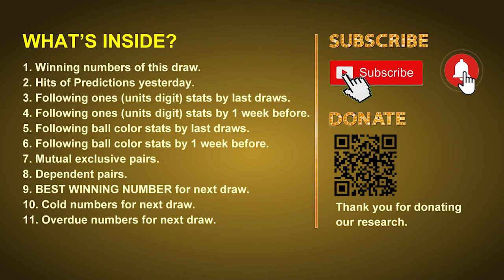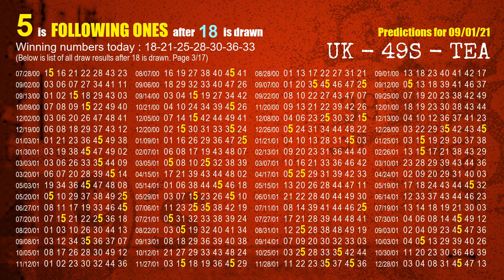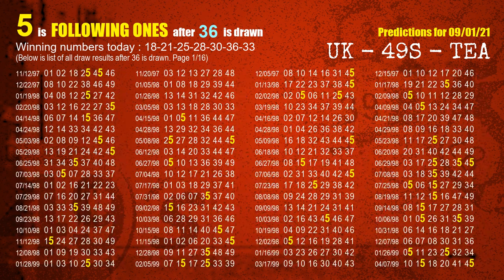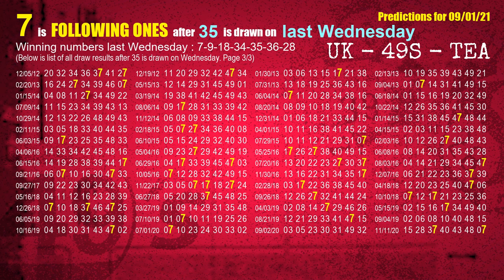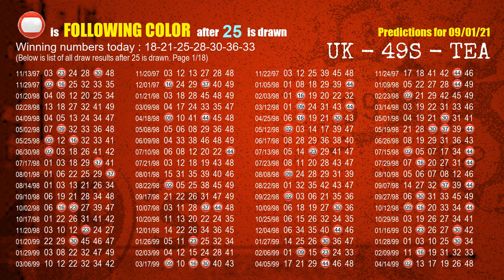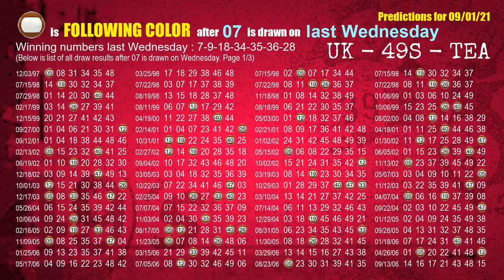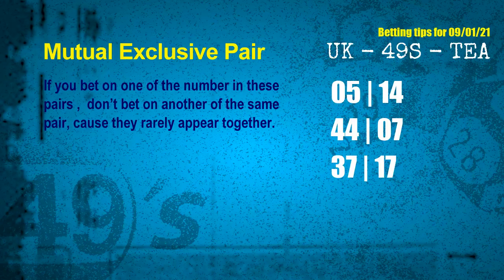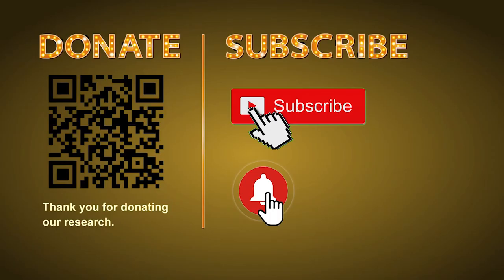UK49s TEA | Math teacher HIT36 & 1.5ones | How to win Sep 01 and result on Aug 31